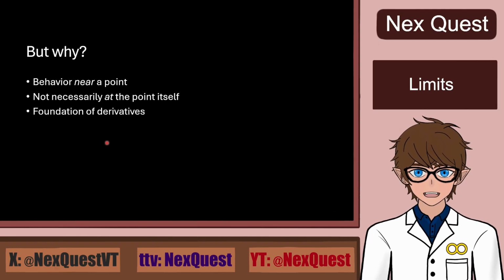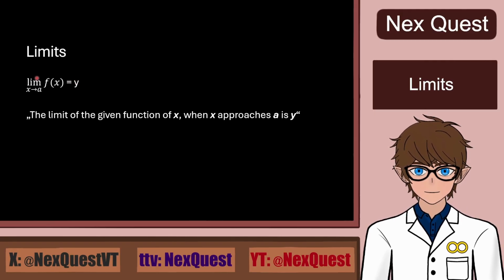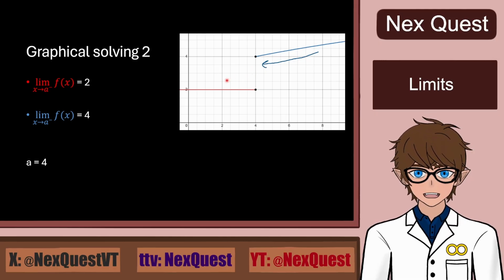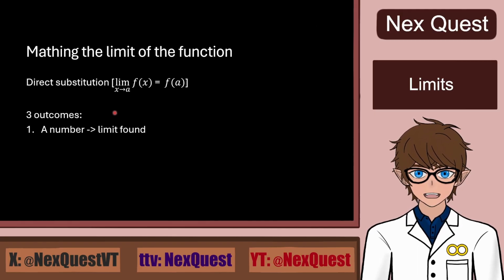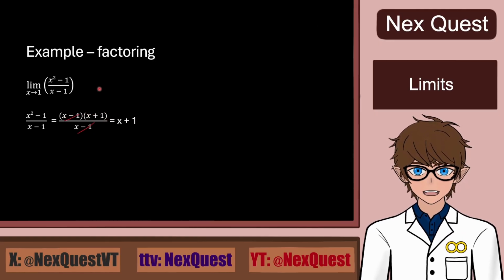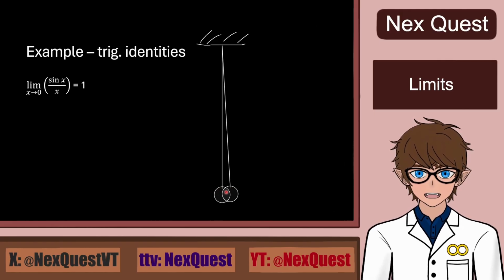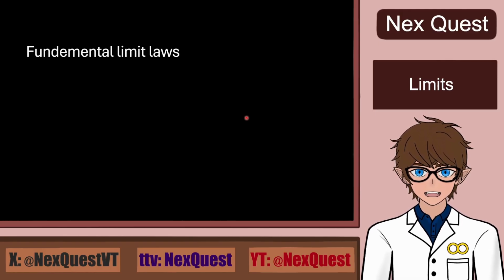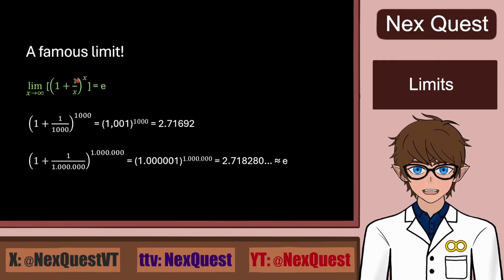Math Lecture 22 | How to find a limit of a function?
Learn about limits, continuity and the famous limit for e

Timestamps:
0:00   Intro
1:20   What is a limit?
3:10   limit of x to infinity additional explanation
4:39   Limit formula explained
6:18   How to determine a limit
6:30   Graphical solving (one-sided limits)
10:59   Continuity and its types
14:03   Calculating the limit
15:50   1st outcome: Limit found
16:28   2nd outcome: Infinity
17:18   3rd outcome: Indeterminate form
17:56   Ways of solving indeterminate forms
19:11   Solving with factoring
20:26   Solving with conjugates
22:25   Solving with trig. identities
28:31   Fundamental limit laws
30:53   Where do these laws NOT apply!
31:12   Famous limit (e)
35:10   Mini test